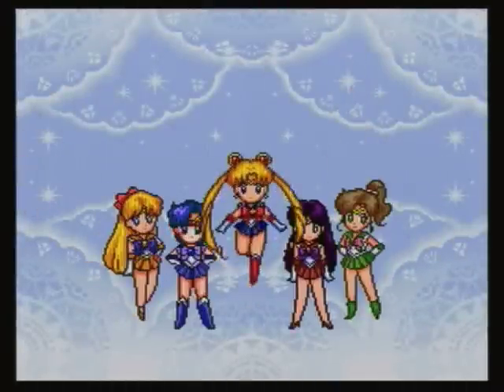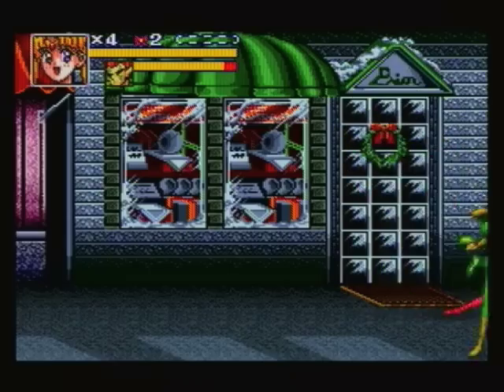RetroSnow: Sailor Moon R (Super Famicom) Review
Fighting evil by moonlight, winning love by daylight...

Thanks as always to the lovely Linda for the coop play!